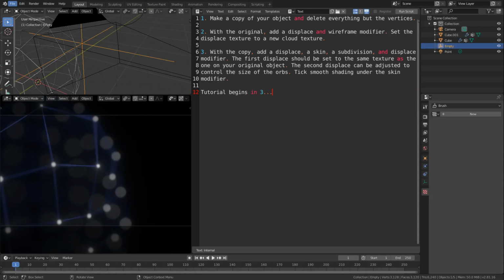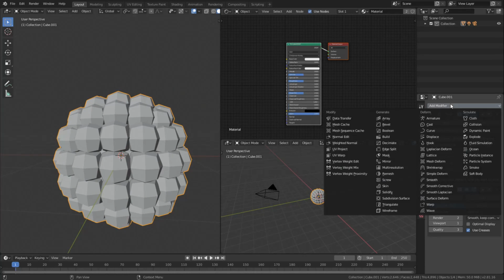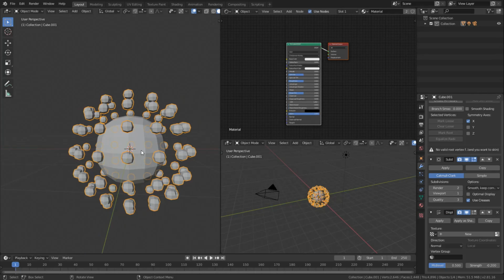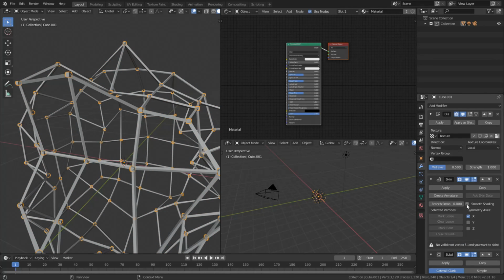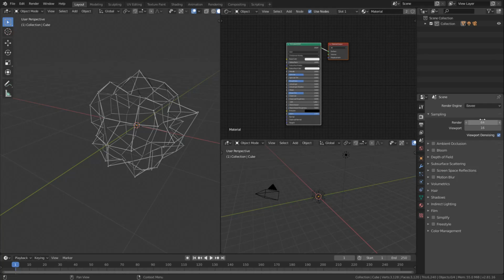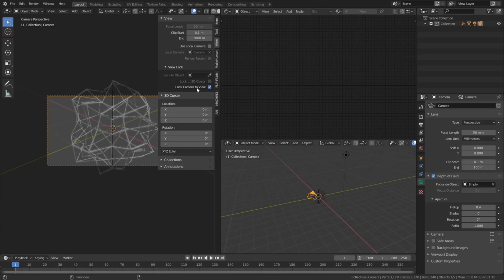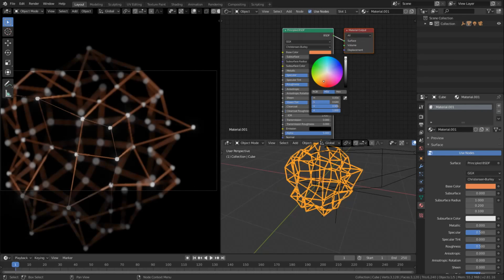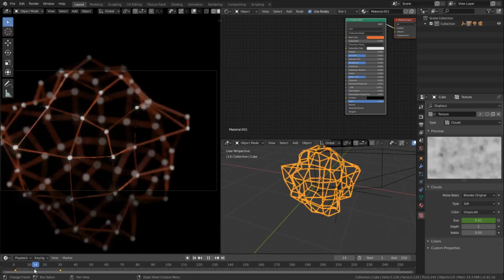Tutorial: Animated wireframe with dots in Blender 2.8